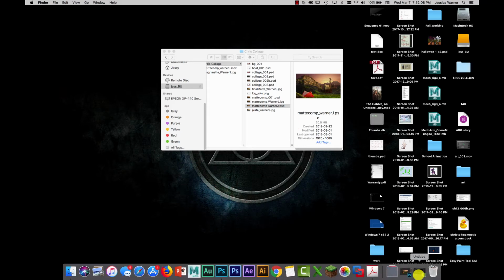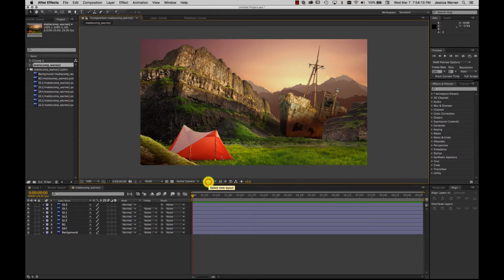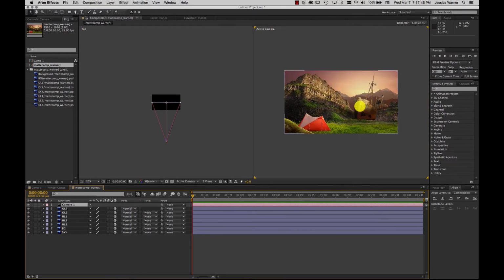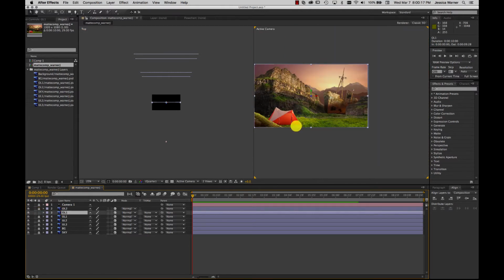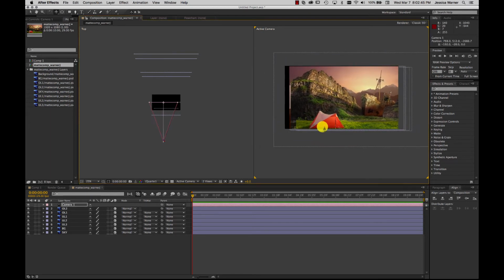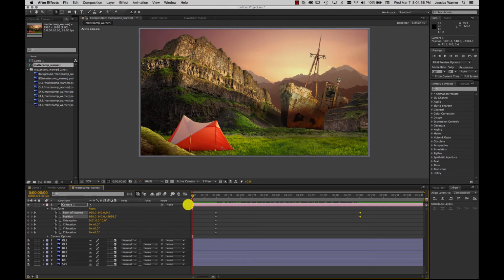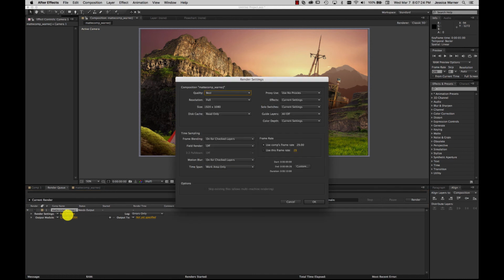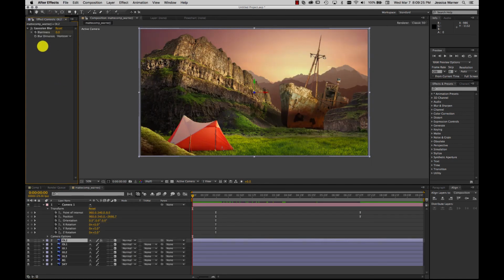chris ae tutorial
this is what i remember